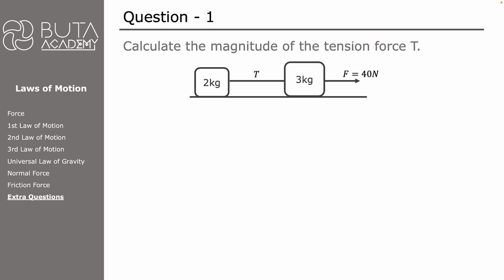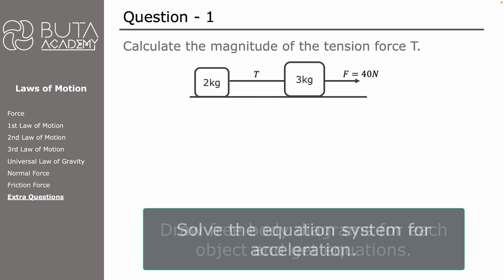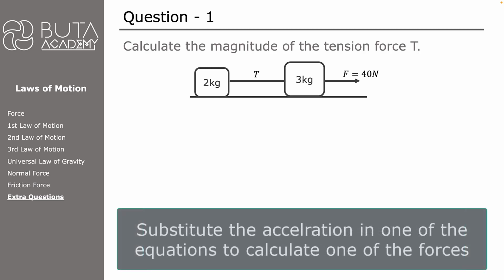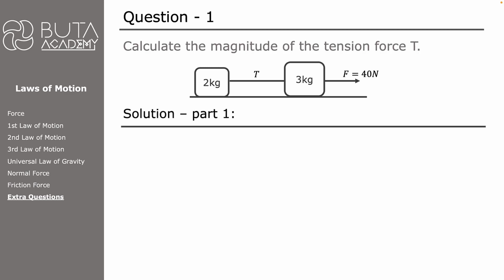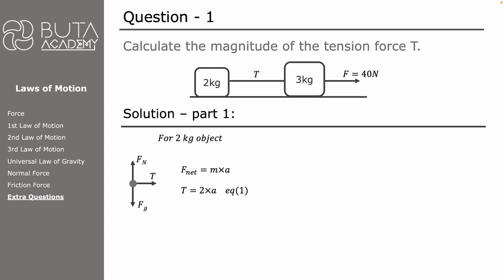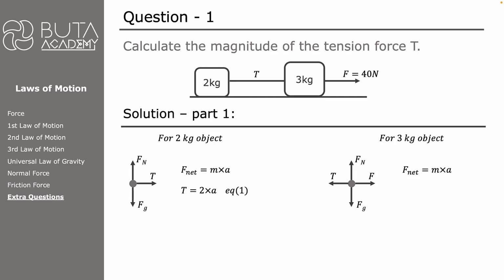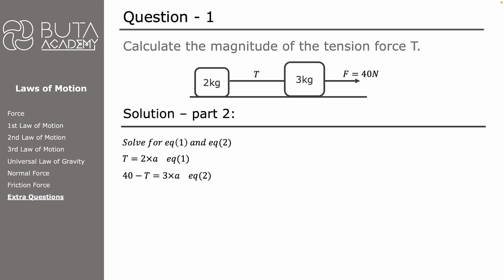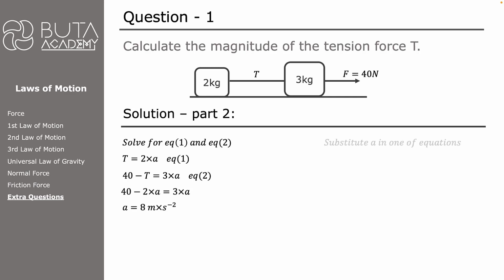Physical Sciences - Gr 11 & 12 - Laws of Motion - (Part 15 - Extra Questions 1)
Welcome to part 15 of the video series about laws of motion.
In this one and in the upcoming videos related to laws of motion we are going to solve some questions to understand the topic better.